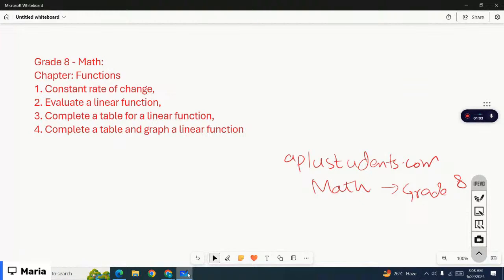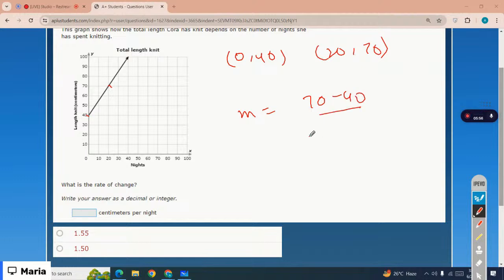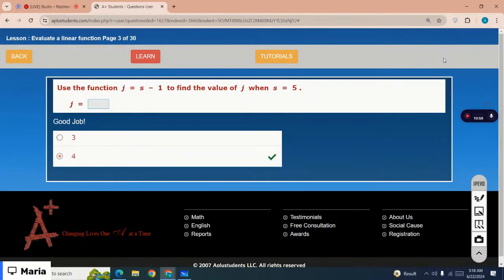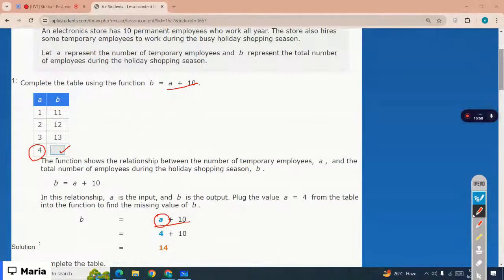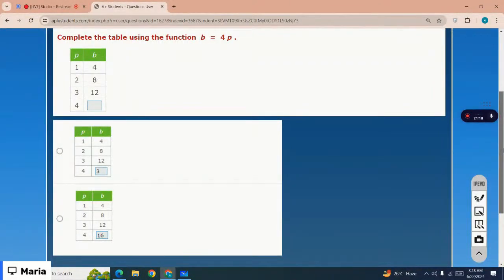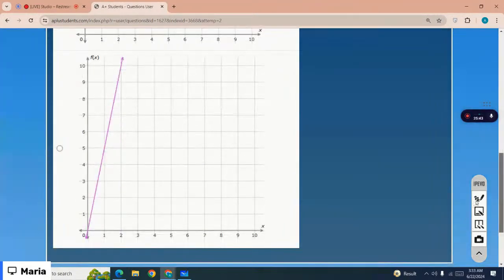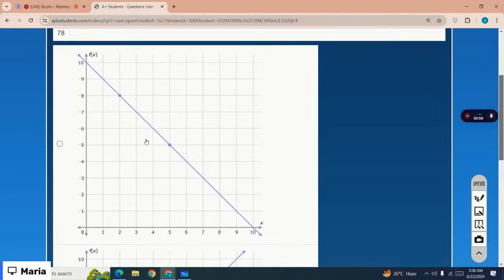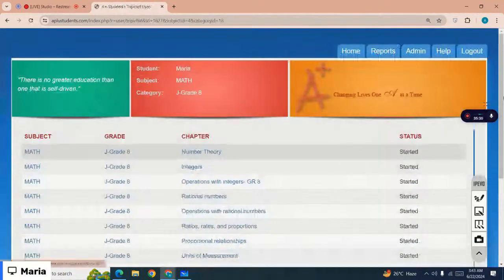Grade 8 - Math: Constant rate of change, Evaluate a linear function, Complete a table for a linea…